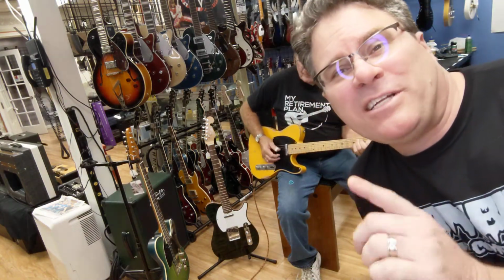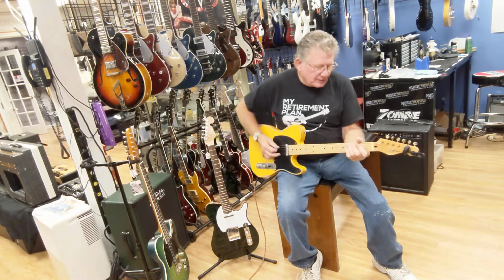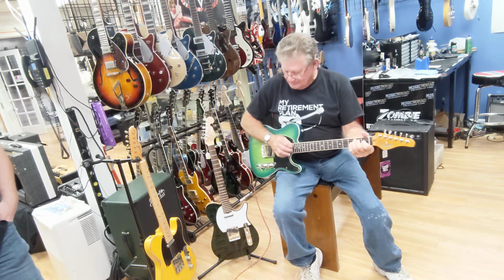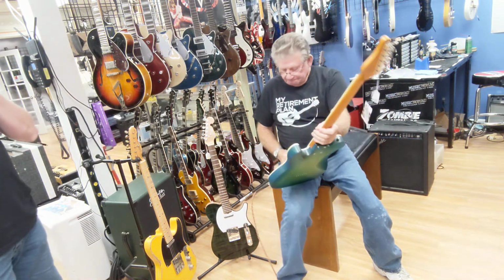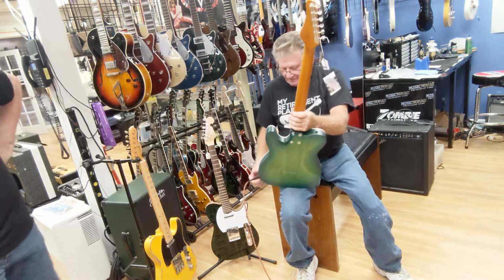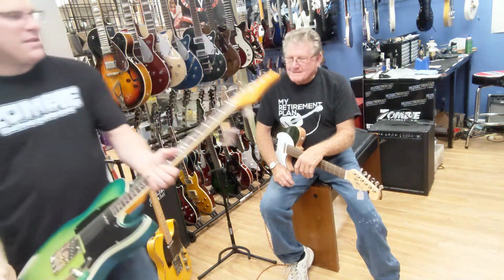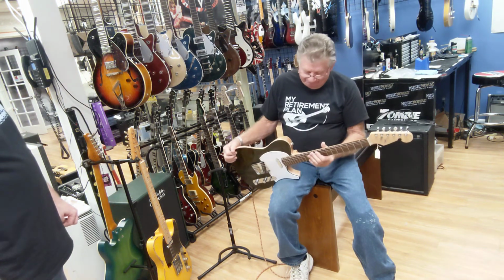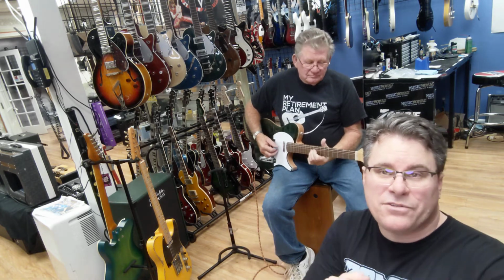Schecter PT, CMG Mark & Vintage Icon Tele Shoot out!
we put these tellies up against one another to find out who has the better tone, feel and all around telly sound.
 listen for yourself and let us know which one you like.